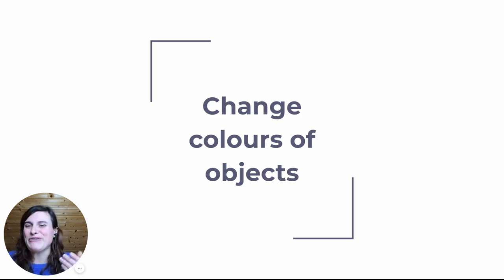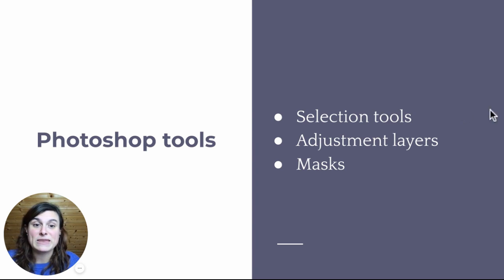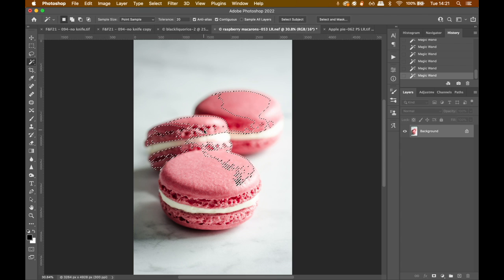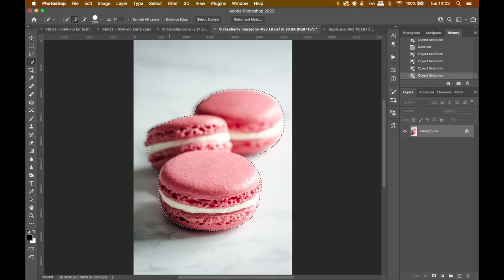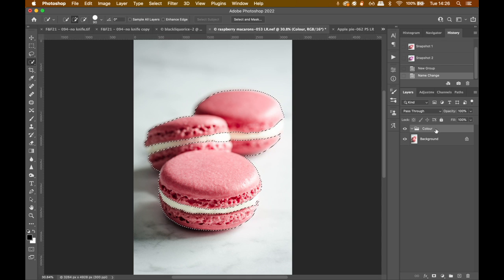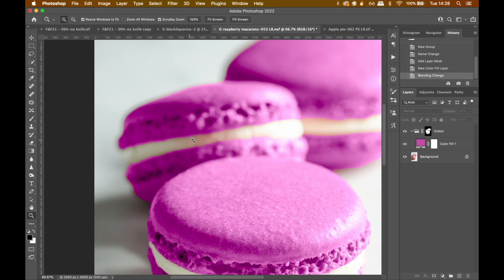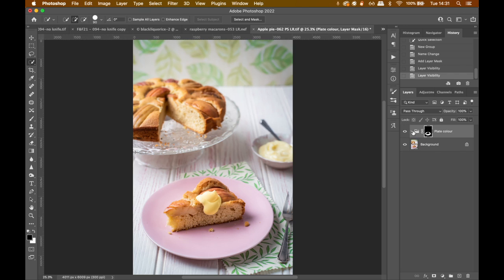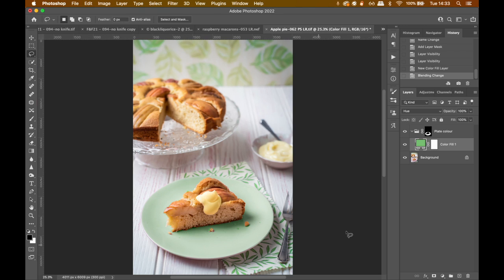Easily change the color of food and props in Photoshop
Change the color of food and props in your food photography with this easy photoshop tutorial.
This will help you when you don't have the right props that you need or when you want to change the colour of some items of food for a different mood.

This is a lesson from our free complete editing food photography course.

COURSE: EDITING FOOD PHOTOGRAPHY
MODULE 3: RETOUCHING FOOD PHOTOGRAPHY IN PHOTOSHOP
LESSON 22: CHANGE THE COLOR OF FOOD AND PROPS IN PHOTOSHOP

📷 Let's break down this lesson and see what you'll learn:

Introduction - 00:00 min
What are you going to learn? Before/after - 1:27 min
Photoshop tools - 2:06 min
Photoshop process example 1 - 2:30 min
Photoshop process example 2 - 10:50 min

If you have any questions ask them in the comments!! 🤗